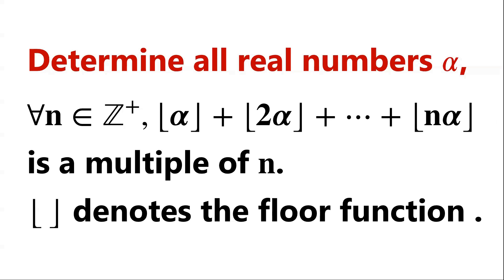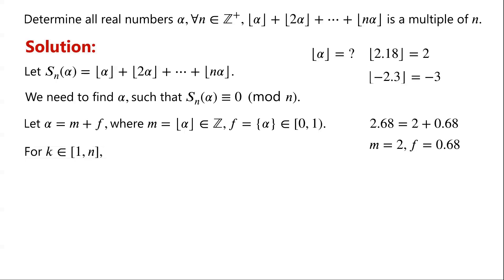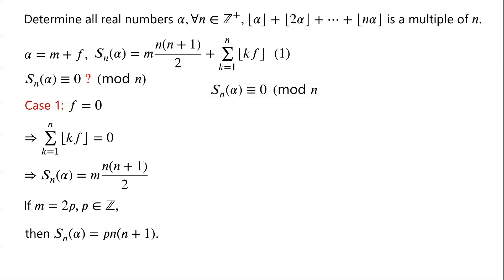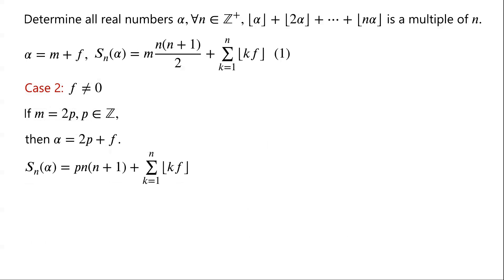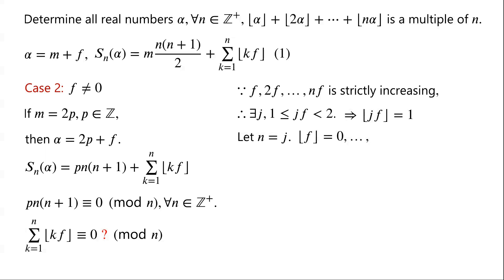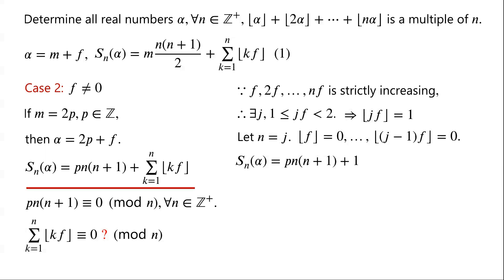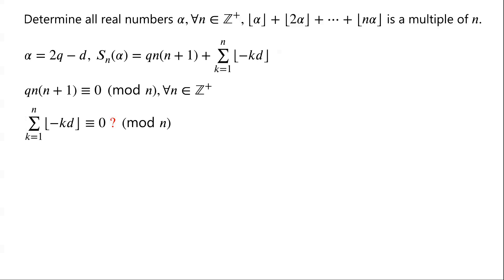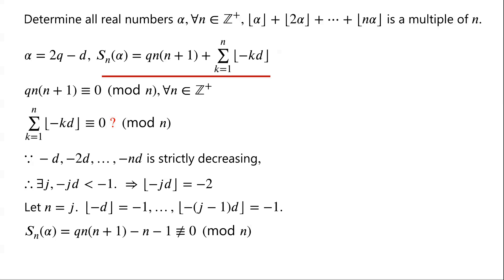IMO 2024 Problem 1 | An Interesting Algebra Problem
This video explains how to solve this problem by dividing it into cases based on the fractional part of a real number.

Algebra
Algebraic expressions
Number theory
Floor functions

Mathematical challenges
Olympics math
Olympics maths
Olympics mathematics
Math Olympiad
Olympiad exam
AwesomeMath